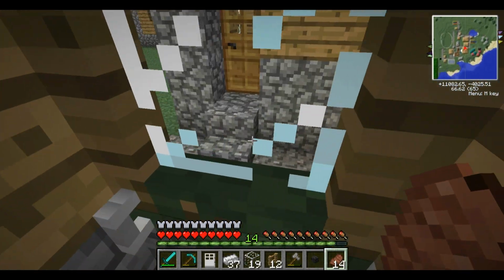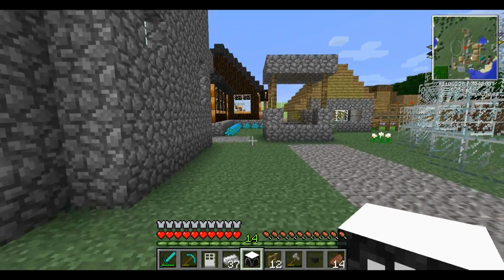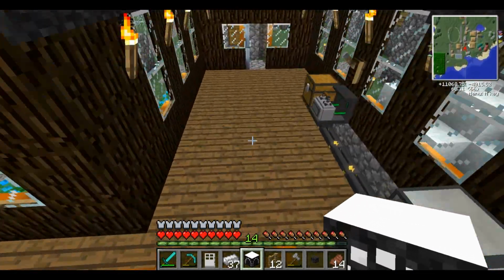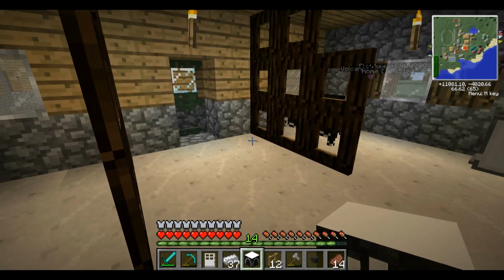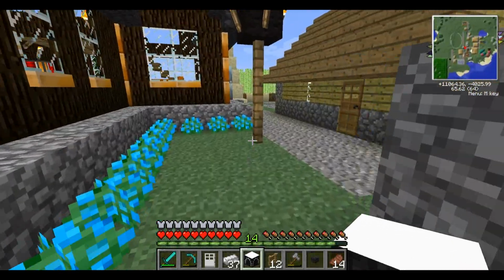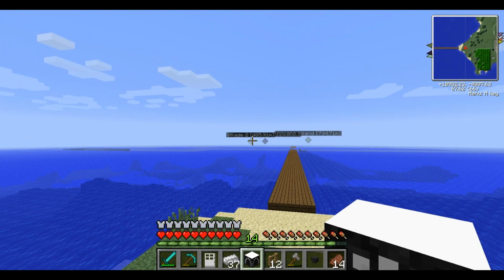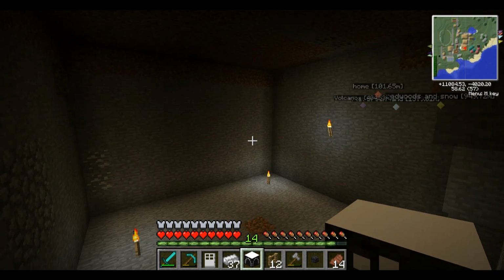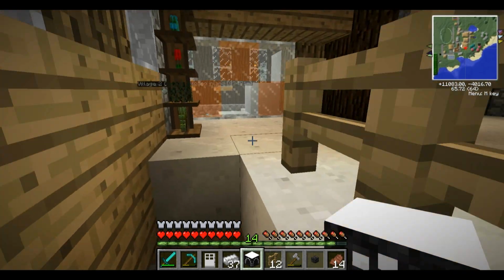After Drinking Liquid Ender, Under Construction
This is what was done shortly after drinking the liquid ender that ported us far far away from spawn on our tekkit server.
And we'll have fun fun fun, sirs!